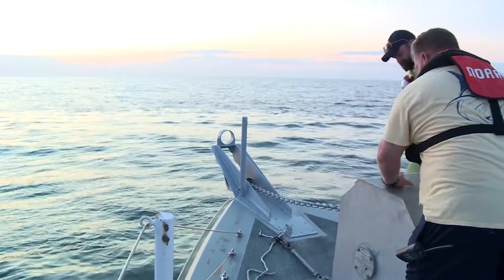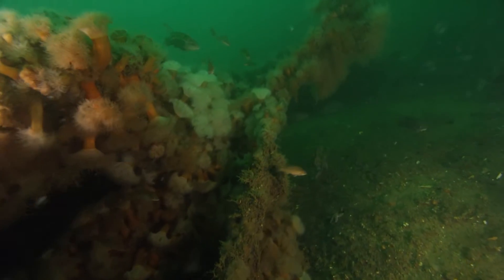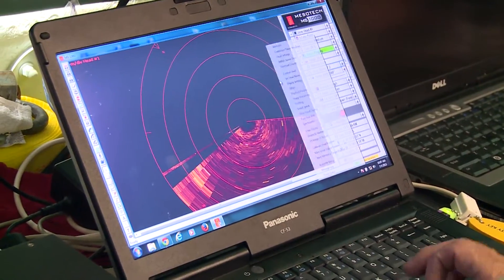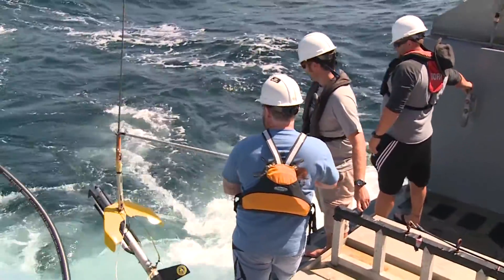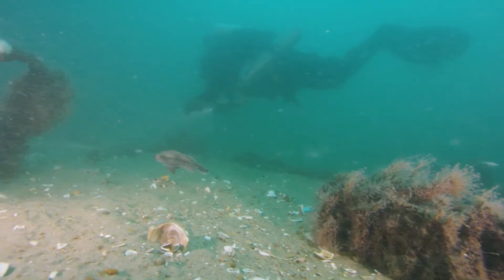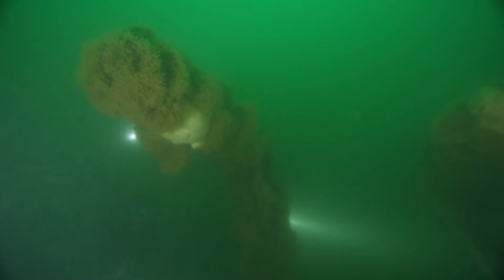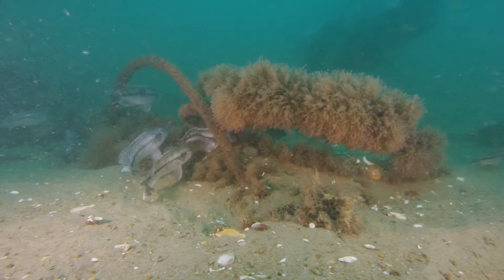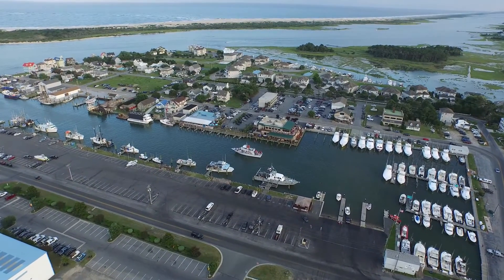Maryland Collaborative Archaeological Survey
Archaeologists and scientific divers from the Bureau of Ocean Energy Management (BOEM), NOAA's Monitor National Marine Sanctuary, the UNC Coastal Studies Institute, and East Carolina University recently investigated archaeological sites within the wind energy area offshore Maryland.